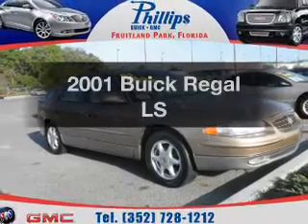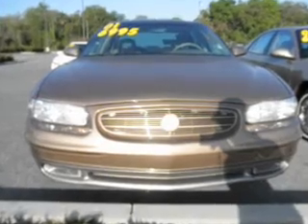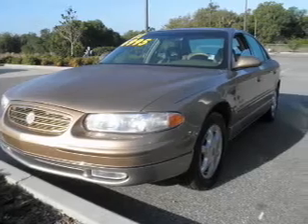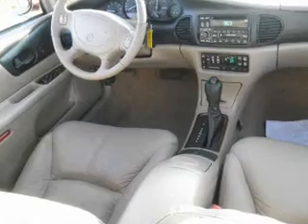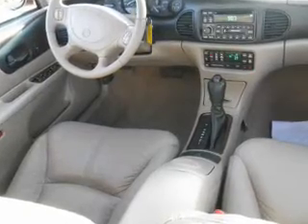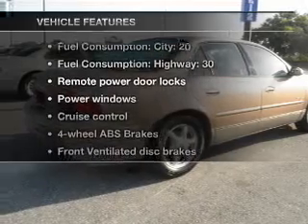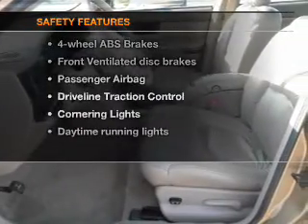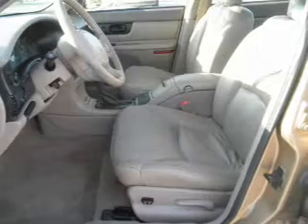2001 Buick Regal - Fruitland Park FL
Year: 2001
Make: Buick
Model: Regal
Trim: LS
Engine: 3.8 liter 6 cylinder 12 valve
Transmission: 4-Speed Automatic
Color: Gold
Mileage: 83809
Address:
2160 US Hwy 441